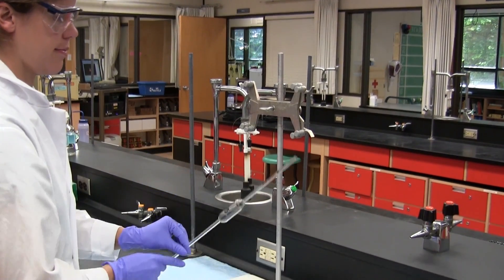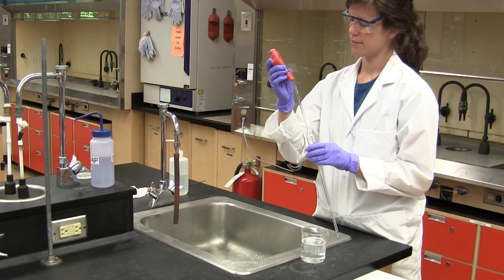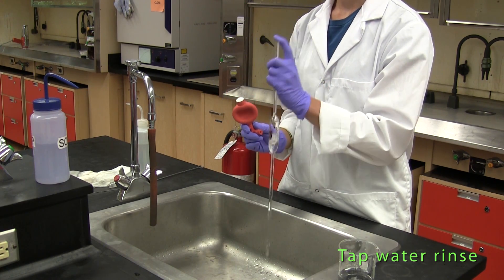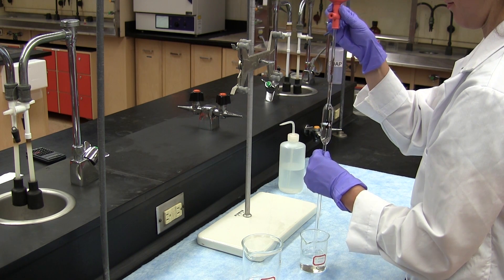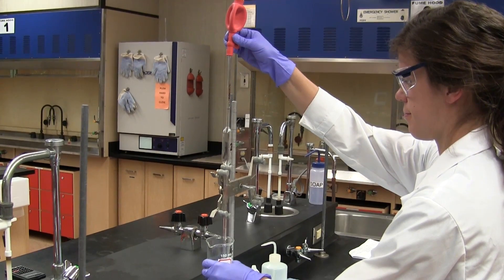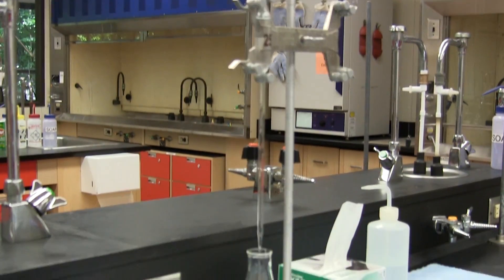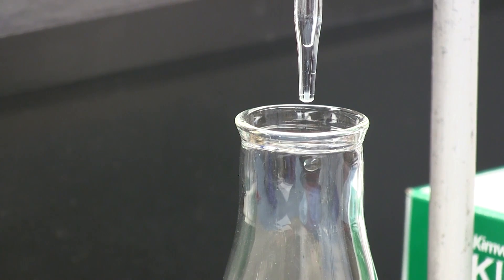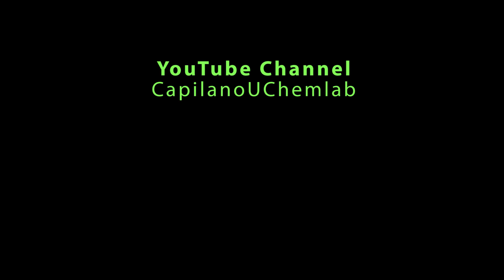The Volumetric Pipette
Instructions on how to prepare and use the volumetric pipette in the
chemistry laboratory